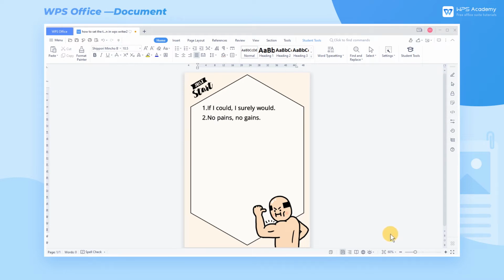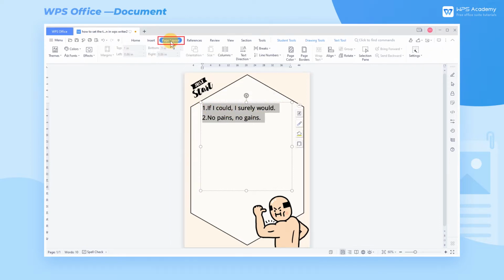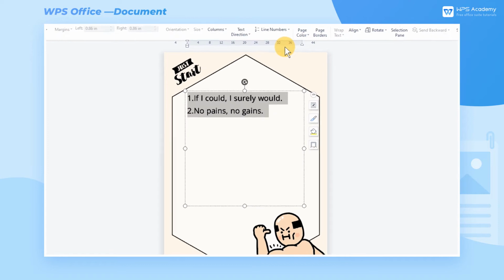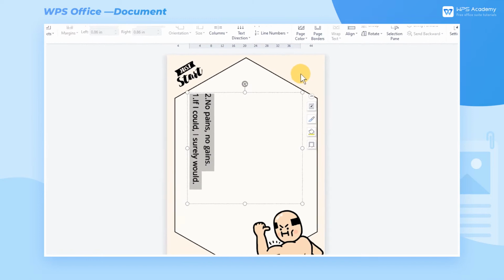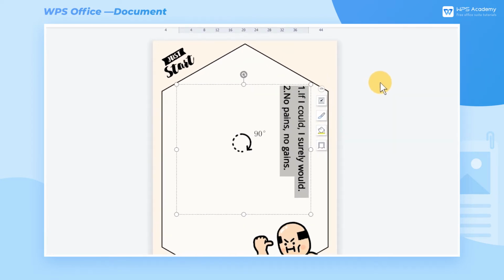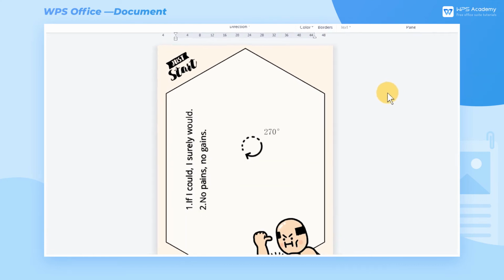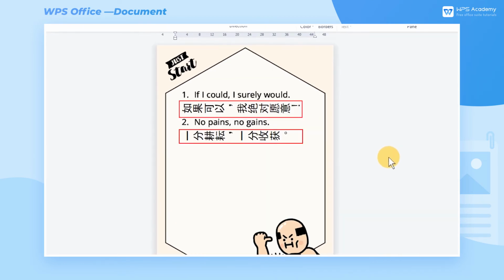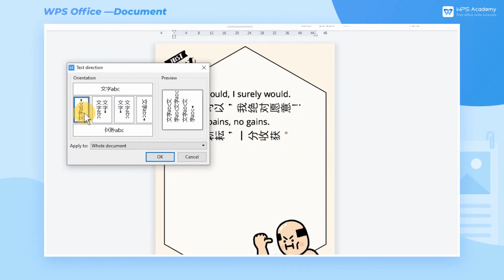[WPS Academy] 1.5.9 Word:How to set the text direction in WPS Writer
Hi, glad to see you here. Today we'll learn 'How to set the text direction ' in WPS Writer. Follow our Youtube channel, level up your office skills! WPS Office is a free all-in-one office suite which include Writer(Word), Spreadsheet(Excel), Presentation(PPT) and PDF. Tutorials are provided by WPS Academy, WPS Academy is aim at providing both beginning and advanced office tutorial.